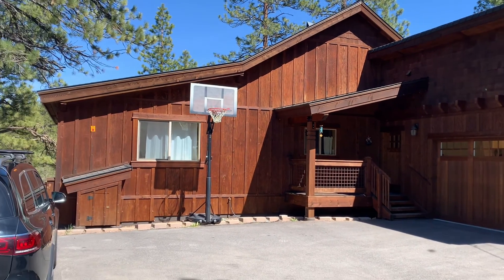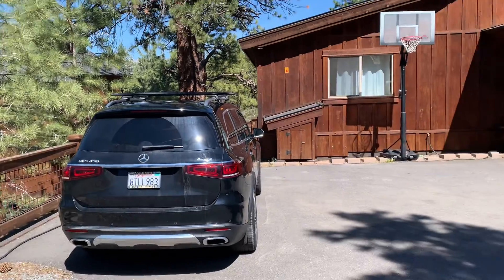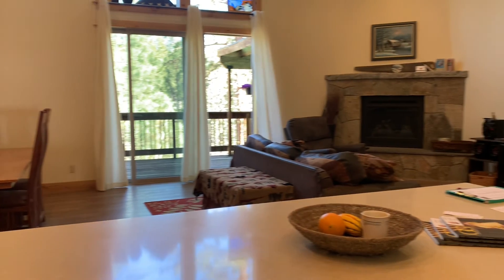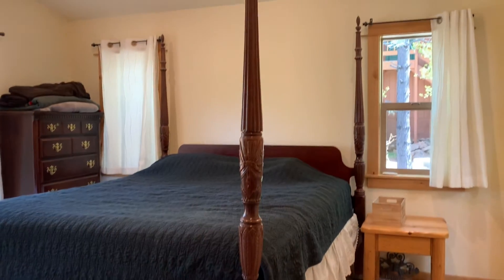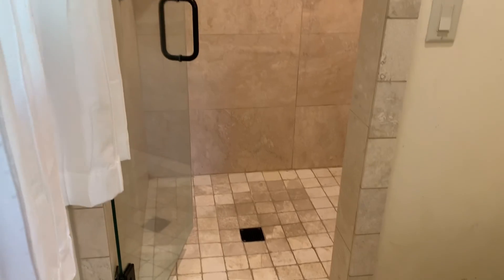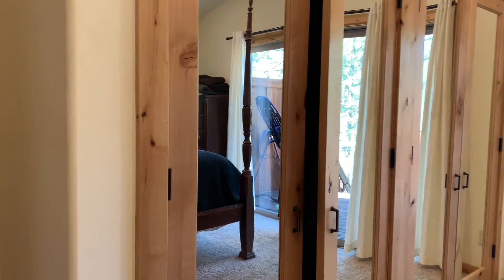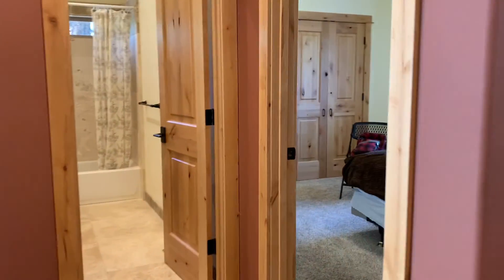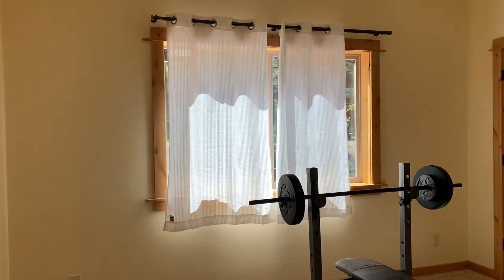10641 Somerset Dr, Truckee, CA 96161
Beautifully constructed home on just over 1/3 acre in Glenshire. Backing to greenbelt, enjoy gorgeous views off your back deck. Completed in 2017, this single level home feels welcoming from the time you walk into the expansive great room until you cozy up in your master suite with a view! The kitchen is a chef's delight and an entertainer's dream as you easily transition from indoors to out. Expansive storage under the house and miles of trails out your back door make this the perfect spot to call home.